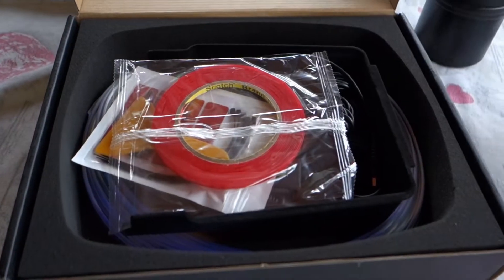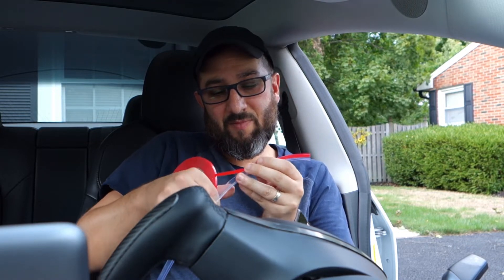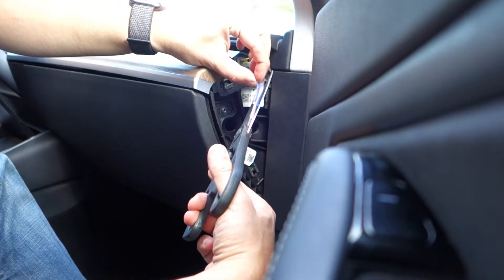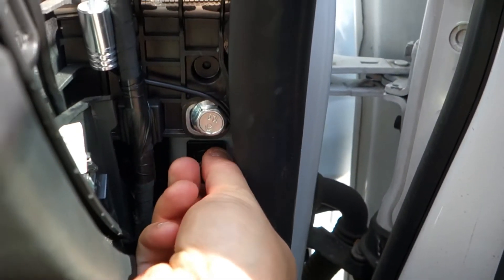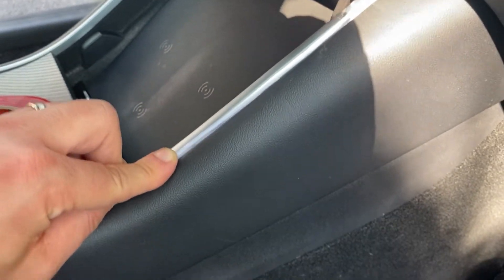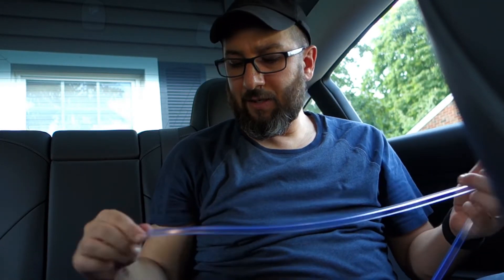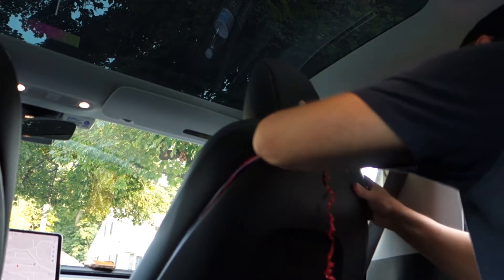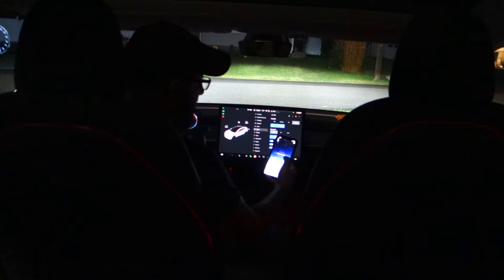SGDS: Tesla ambient neon lights install￼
Tesla ambient￼ neon lights install